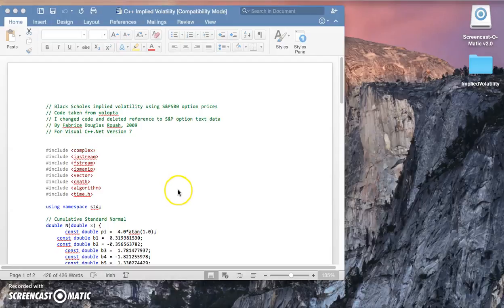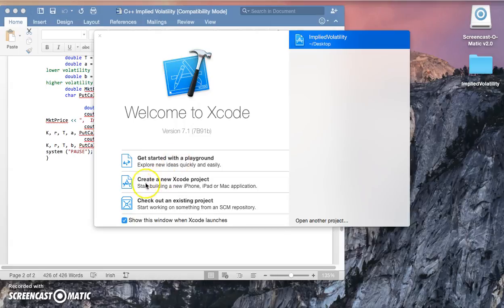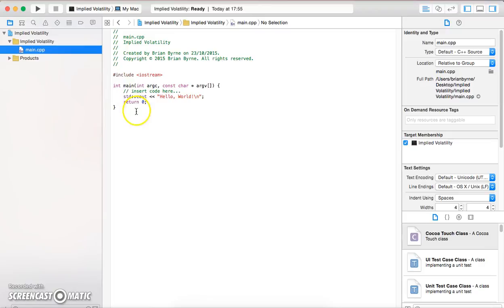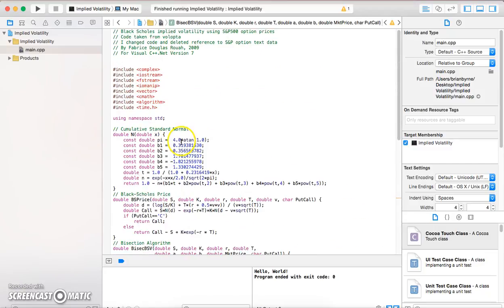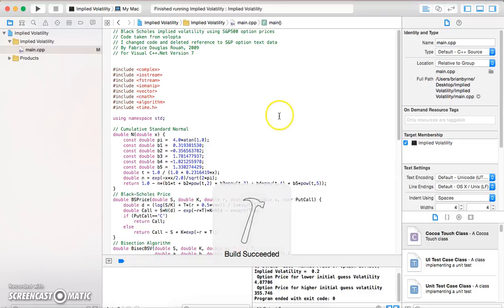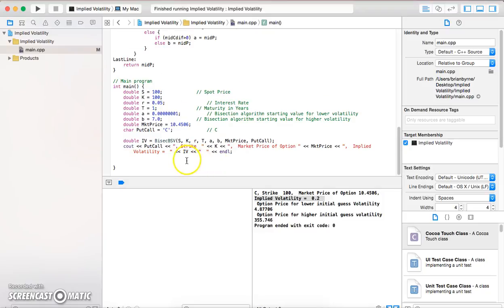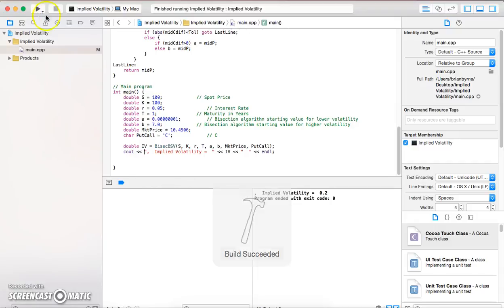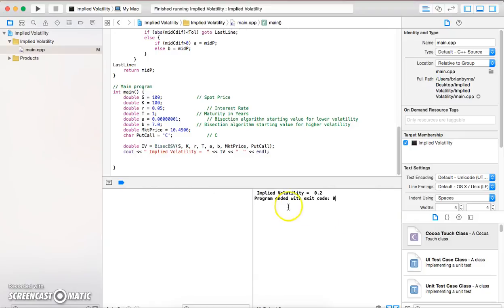Implied Volatility using Xcode C++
I run the same C++ code to calculate Implied Volatility in Xcode